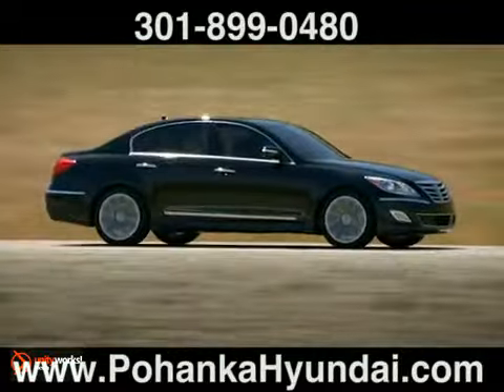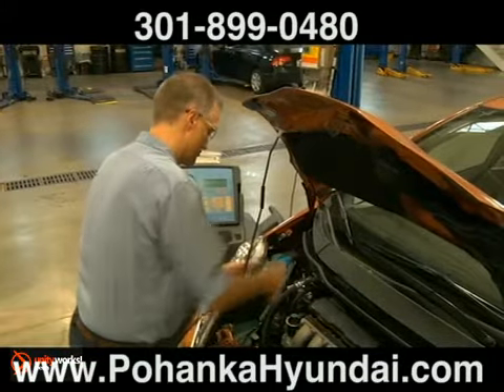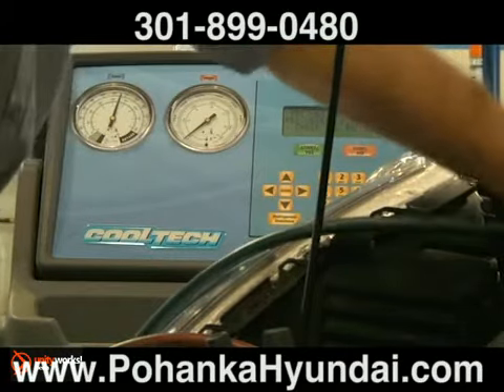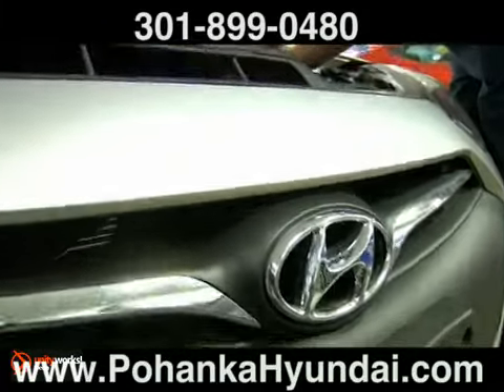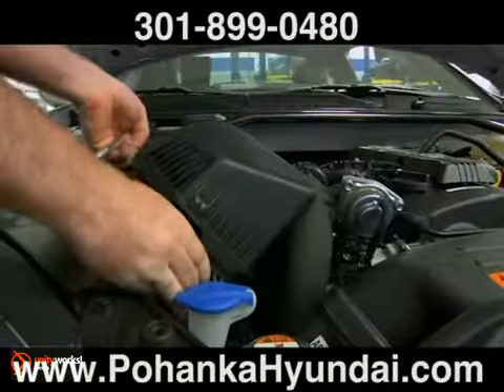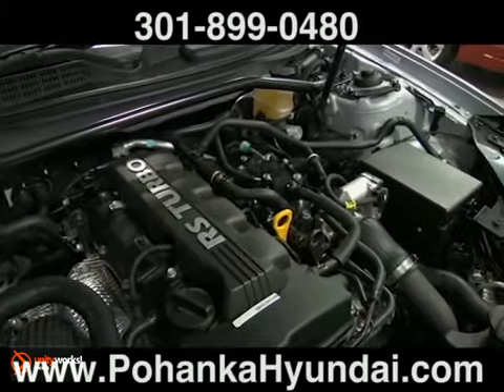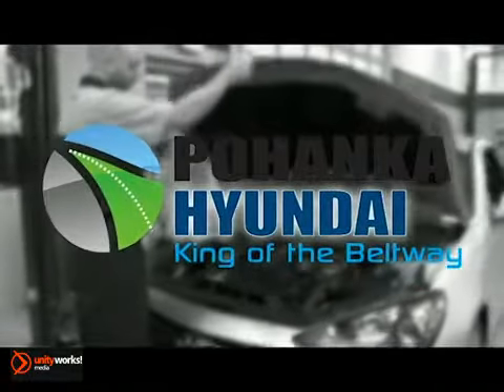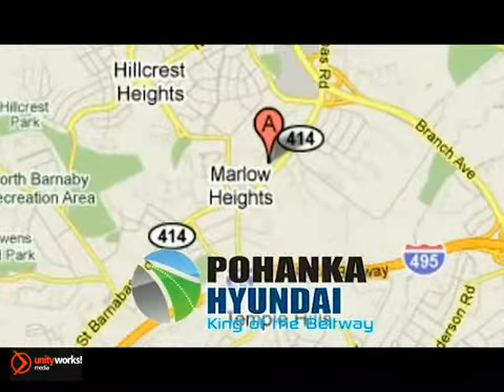AC Service Education Feature Charles Prince Georges County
4601 St. Barnabas Road
Marlow Heights MD Washington-DC MD, 20748